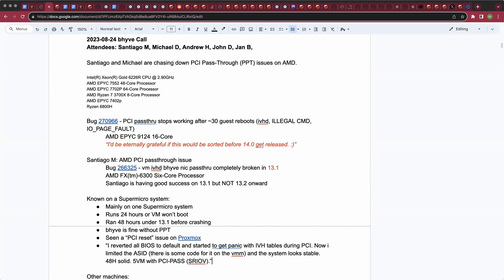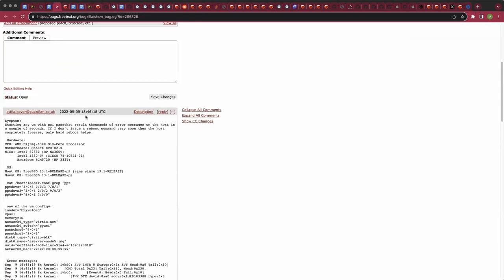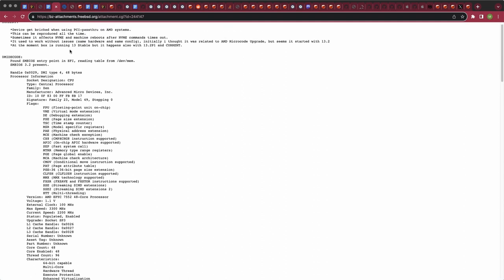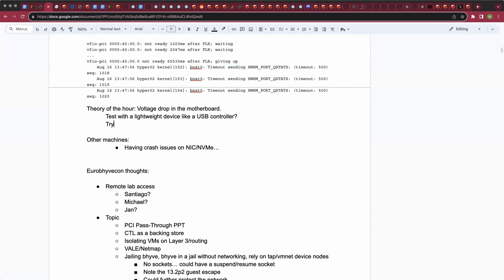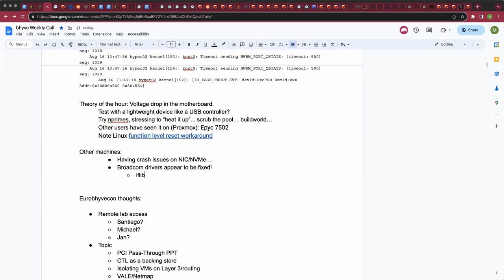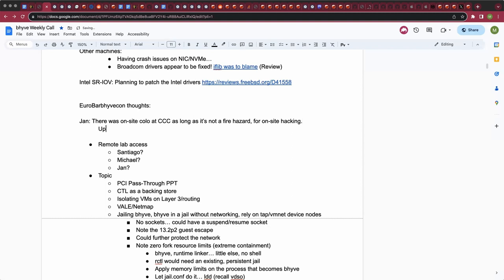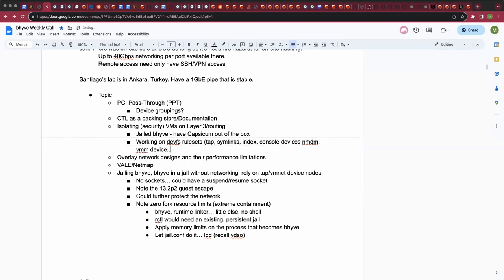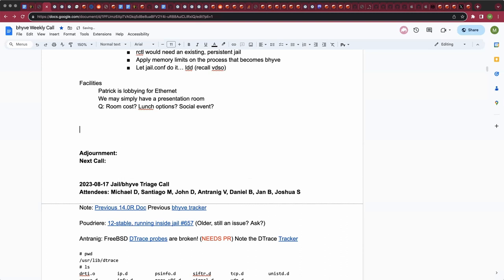2023-08-24 bhyve Production User Call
The recording of the August 24th, 2023 bhyve Production User Call

We took a close look at PCI Pass-Through (PPT) issues that Santiago is having on a Supermicro AMD system, plus discussed bhyvecon at EuroBSDcon.